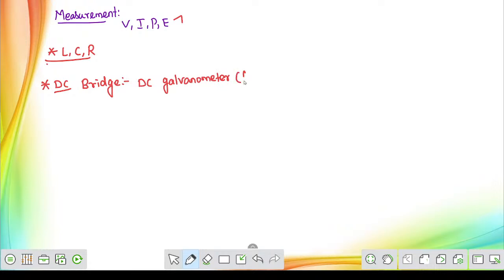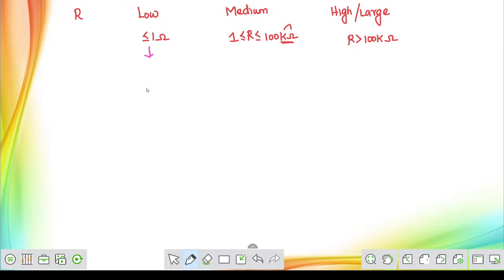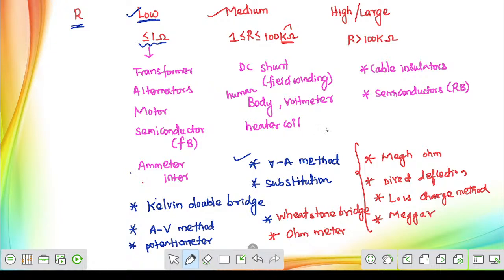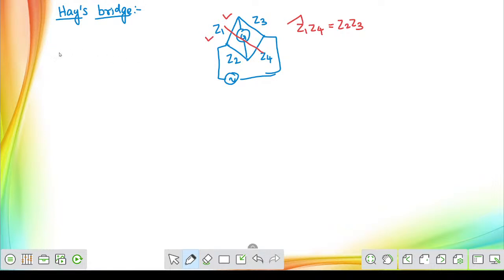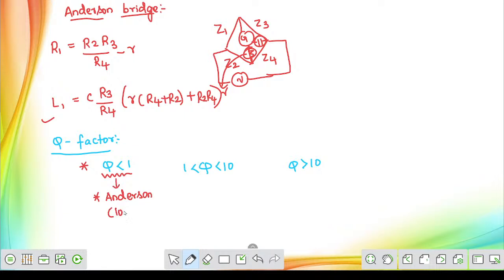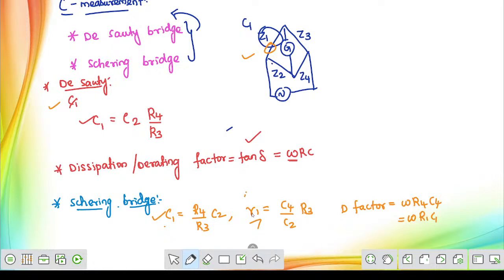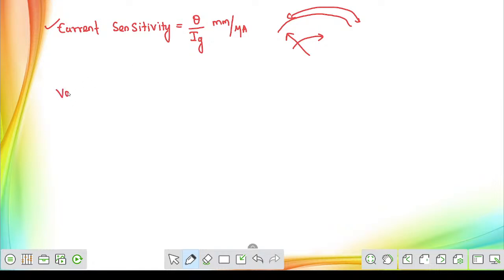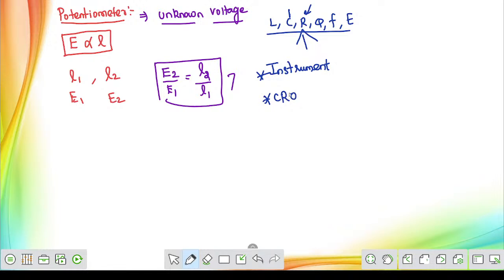BASICS INSTRUMENTS 03 || ELECTRICAL MEASUREMENTS ||TRB-2023/BARC|| FREE LIVE CLASS 20